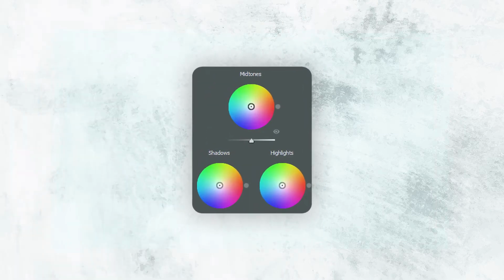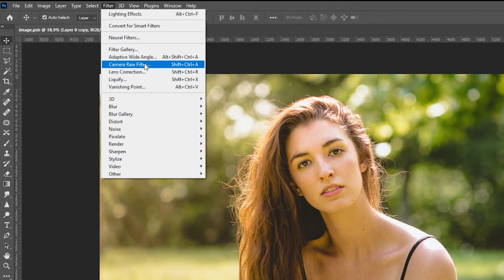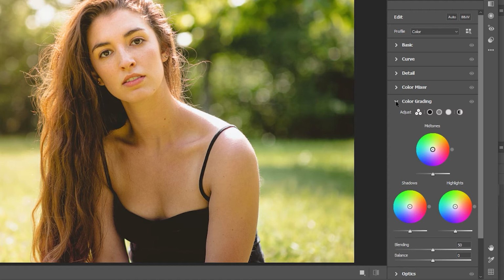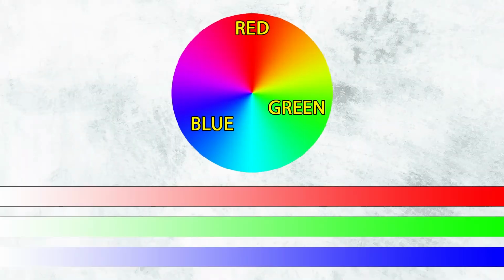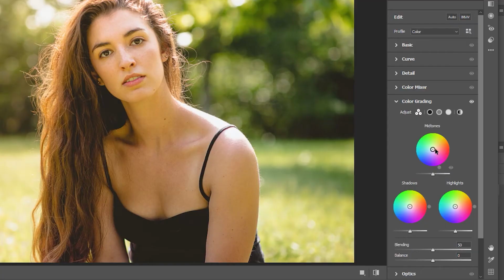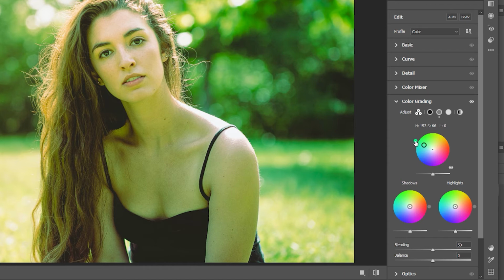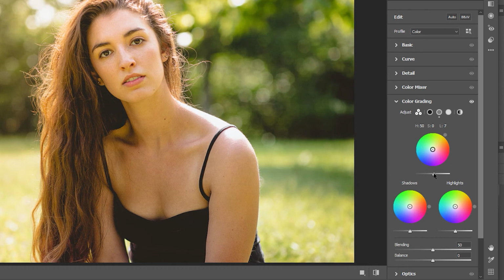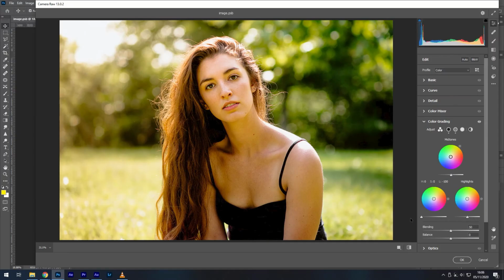New Color Grading in Photoshop (Camera Raw Filter)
A quick overview of Photoshop New Color Grading Feature. I will explain how to use the color wheels correctly so that you can work with efficiency. This tool is great for achieving a cinematic look or simply making your photos look better.